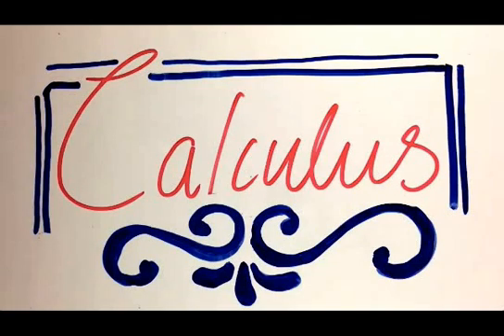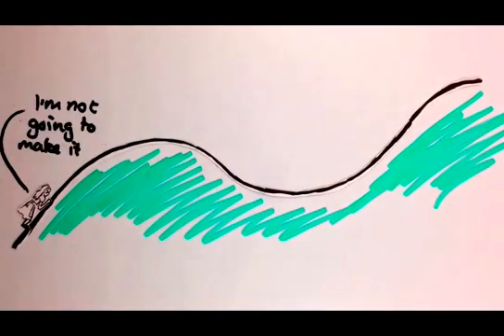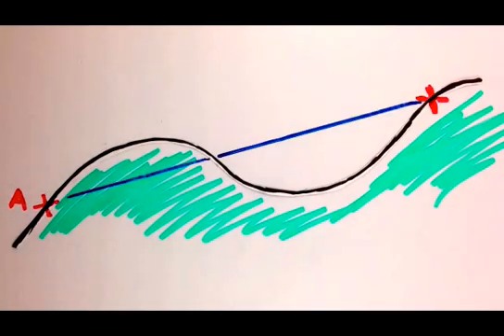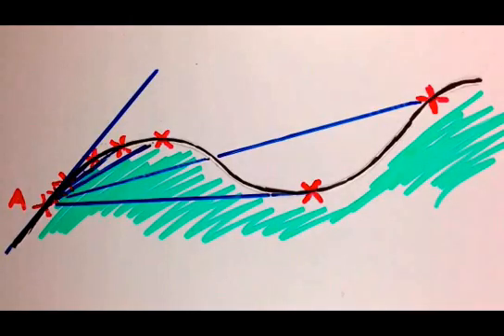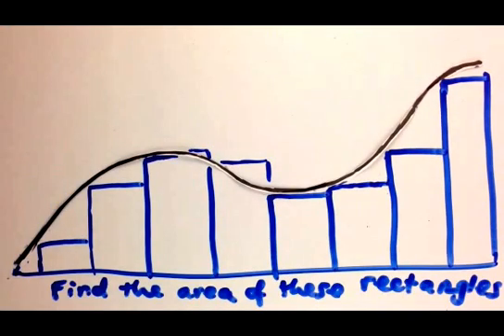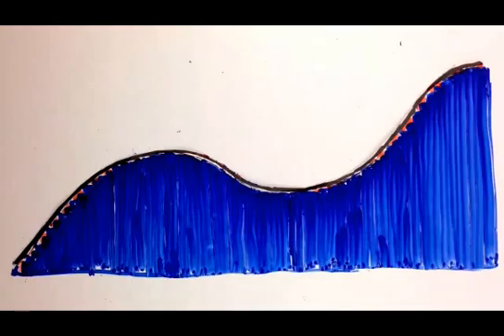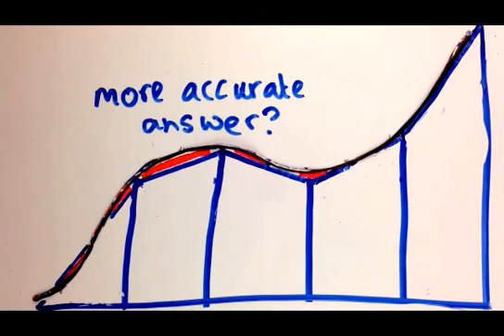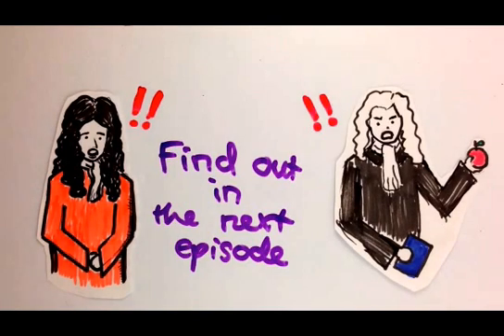The Basic Idea of Calculus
If you are wondering what Calculus is, or what you're teacher was ranting on about, this is a quick look at the basic idea behind it all.
Don't worry, I'm still going to make Quantum mechanics videos too :)